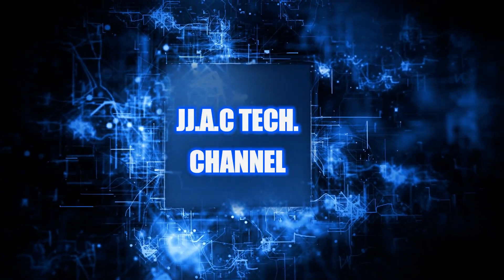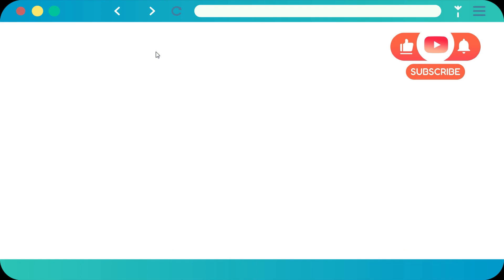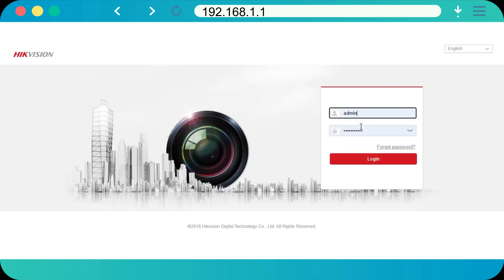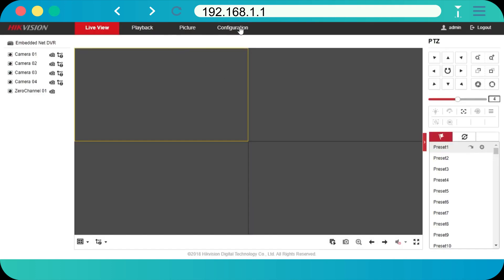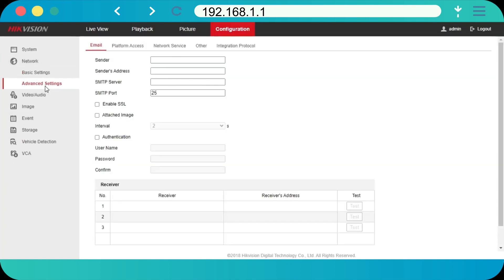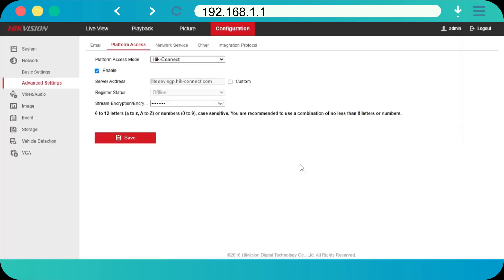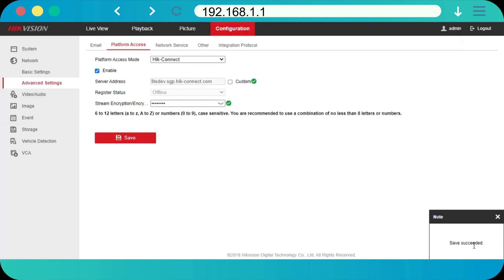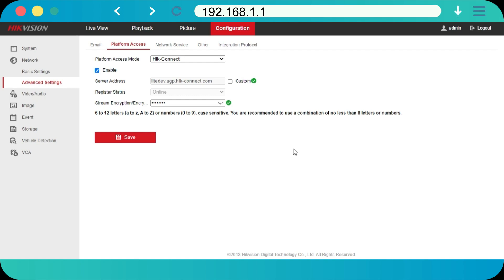How to Enable Hik-Connect Service and Solve the Offline Issue - HIKVISION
How to Solve Hik-Connect Offline Issue via Web browser - HIKVISION